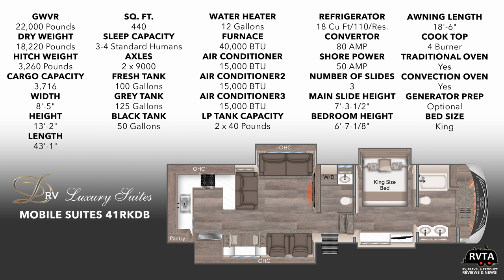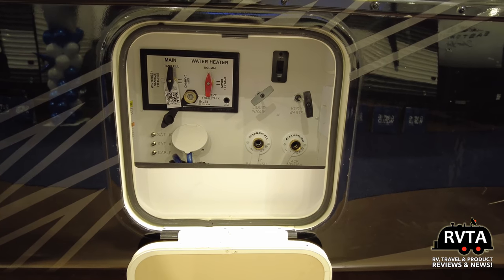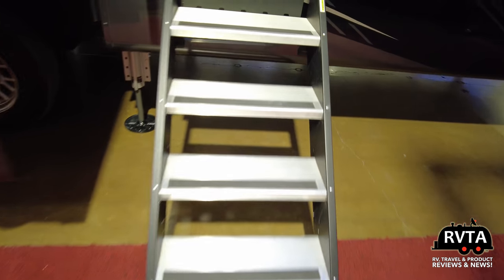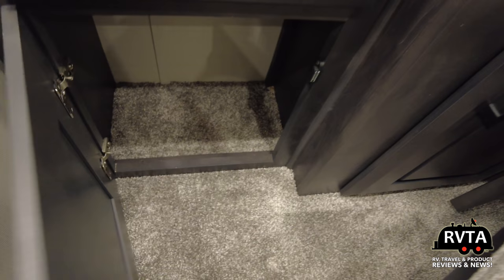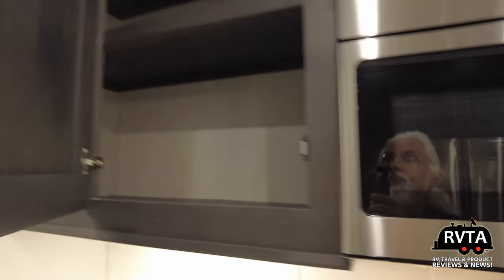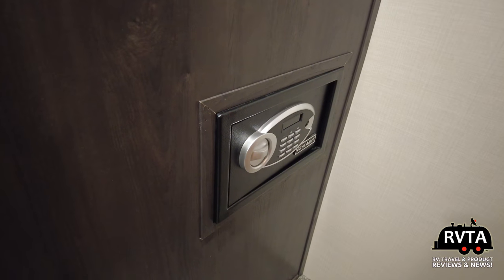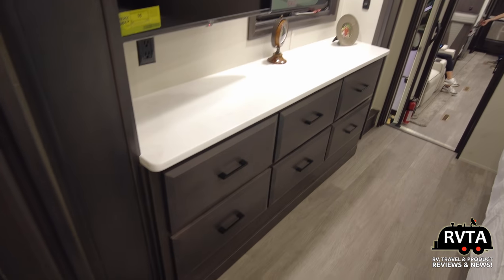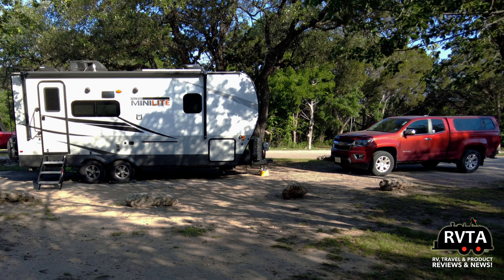!WOW! DRV Mobile Suites 41RKDB Luxury Fifth Wheel RV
!WOW! DRV Mobile Suites 41RKDB Luxury Fifth Wheel RV FifthWheel DRVmobileSuites BestFifthWheel 2024 DALLAS RV SUPERSALE!

Haloview backup and side marker camera system. I won't go anywhere without them
AoLithium Batteries. Perfect for RVing and more
WFCO Power Converter Products

CONTENTS ---

0:00 Intro
0:30 Layout & Specs
0:52 Exterior Tour
4:25 Interior Walk Through
11:40 Ugly Dude In Shower
12:05 Bedroom
13:37 Summation
14:54 Outro

-- RV SUPPLIES LIST (I own most of this stuff. Just say'n!)
My travel trailer is 30 amp and I have this. Hughes Autoformers PWD30EPO Power Watchdog Smart Surge Protector + EPO - 30 Amp
Again, I own the Master Lock 8413DPF Python Cable Lock. Keep your expensive surge protector, safe

I own the Camco Heavy-Duty RV Extension Cord with PowerGrip Handles | 25-Foot | 30-Amp |10-Gauge
I won't leave home without it. RVGUARD RV Water Pressure Regulator Valve, Brass Lead-Free Adjustable Water Pressure Reducer with Gauge
Yes, I own the Camco 10ft TastePURE Drinking Water Hose - Lead and BPA Free
I own this one too. Camco 25 footTastePURE Drinking Water Hose (definitely stiff)
I have this one ... I think?: Camco 22990 25ft RhinoFLEX 5/8" ID Gray/Black Water Tank Clean Out Hose
Once, I forgot the stinky slinky was in the bumper. My wife reminded me. Camco 20ft RhinoFLEX 20-Foot RV Sewer Hose Kit, Swivel Transparent Elbow with 4-in-1 Dump Station Fitting-Storage Caps Included

I bought these too! SAFESKIN* Disposable Nitrile Gloves in POP-N-GO* Pack (40 or 160 Count)

Gazelle Tents, T4 Hub Tent Overland Edition
Thetford Porta Potti 365 Portable Toilet
LG Electronics 24LM530S-PU 24-Inch HD webOS 3.5 Smart TV
BougeRV Portable Air Conditioner
Bundle-BougeRV 120W Portable Solar Panel with 1100Wh Portable Power Station 1200W with 12 Volt 59 Quart (55L) Car Refrigerator Dual Zone
ICECO VL75 ProD Portable Refrigerator
Therm-a-Rest MondoKing 3D Self-Inflating Camping Sleeping Pad
Coleman Portable Camping Dual Fuel Powerhouse 2-Burner Compact Liquid Fuel Stove
Cotton Flannel Double Sleeping Bag for Camping
OSAGE RIVER Microfiber Fleece Sleeping Bag Liner